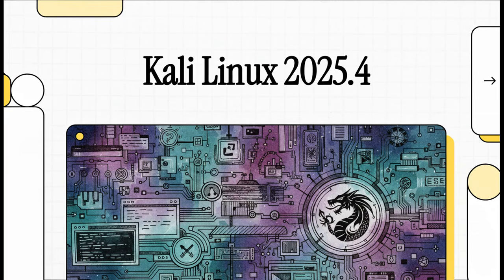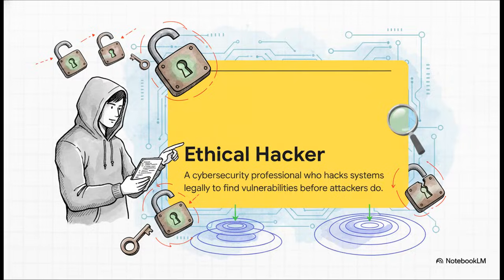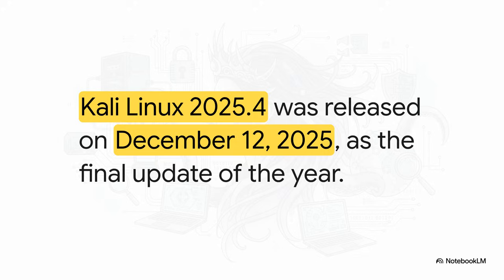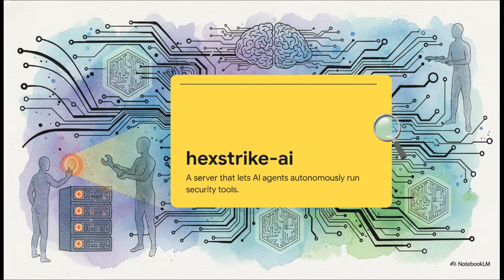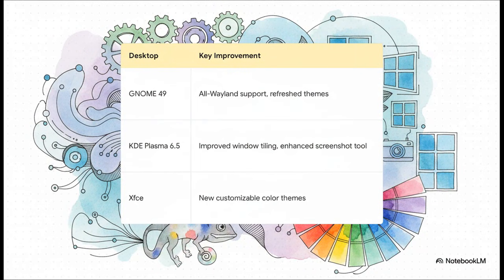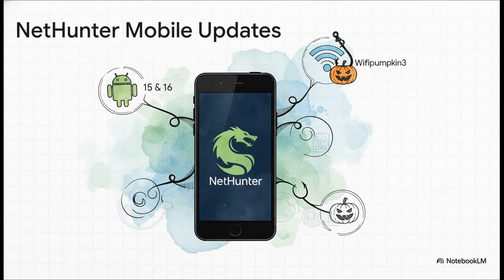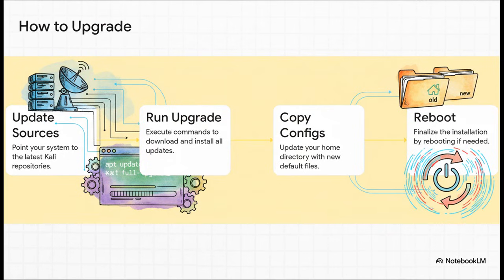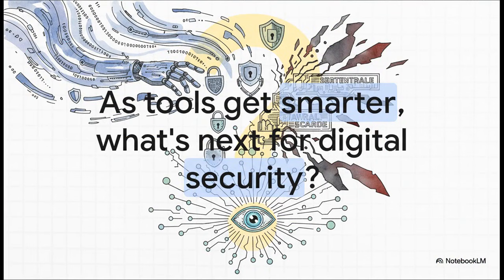Kali Linux 2025.4: 3 NEW Tools, Wayland Upgrade, & Wifipumpkin3 Phishing.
Kali Linux 2025.4 is the final major update of the year for ethical hackers and cybersecurity professionals who use the distribution for penetration testing and security assessments. This release brings three powerful new hacking tools, including , which is a Python-based tool for executing commands on remote Windows machines using the WinRM protocol. Desktop environments received significant updates, such as GNOME 49 now running solely on Wayland, completely removing X11 support.

Crucially, the Kali NetHunter update includes a preview of , a framework for performing rogue access point attacks that features phishing templates for platforms like Facebook, Instagram, and Snapchat! Find out how to upgrade your existing installation or download the new ISO images